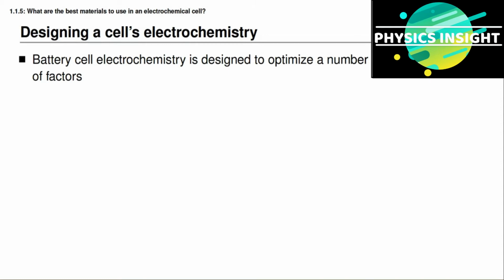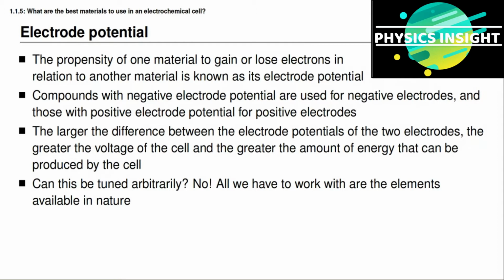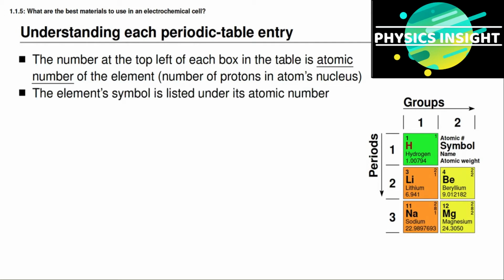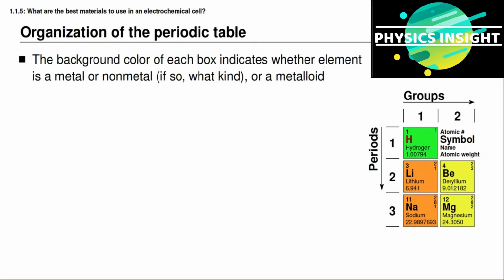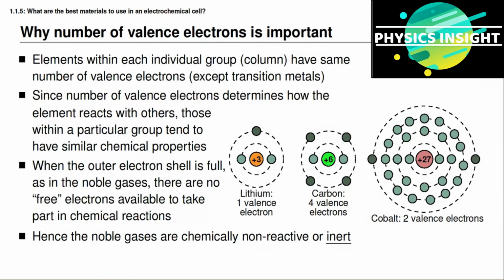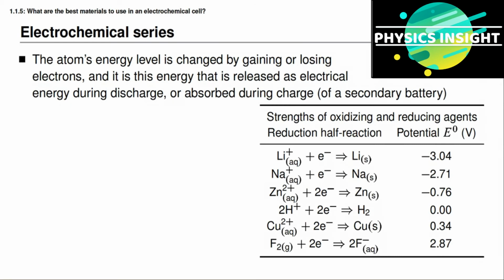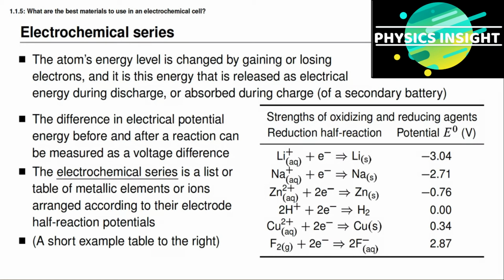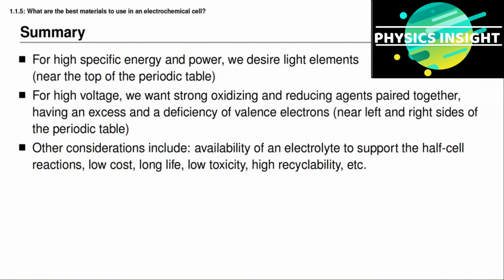1.1.5- What are the best materials to use in an electrochemical cell - Battery Boot Camp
What are the material to use in electrochemical cell. Then this lecture is for you